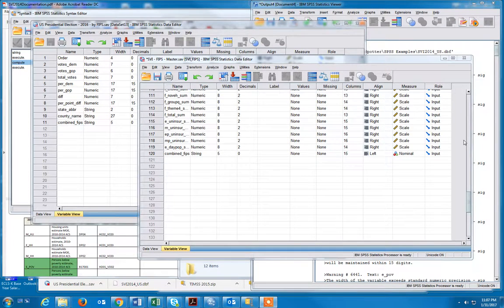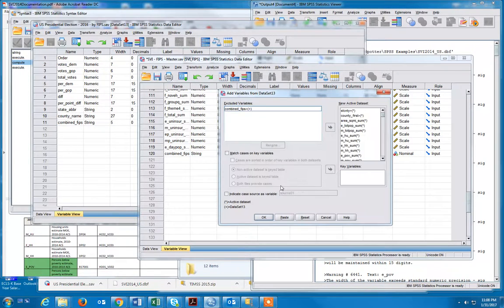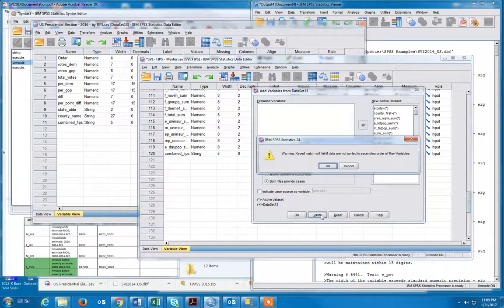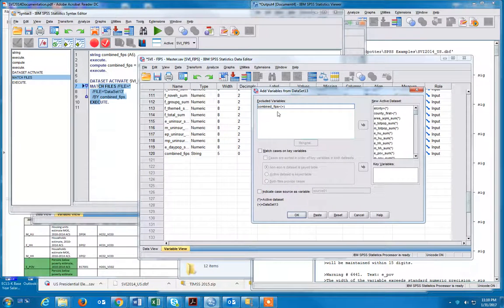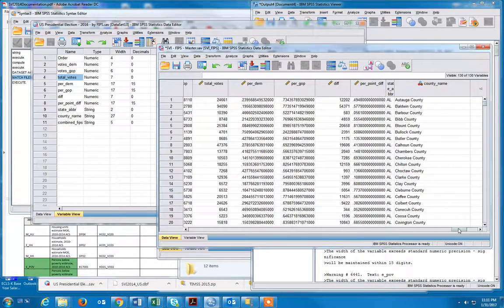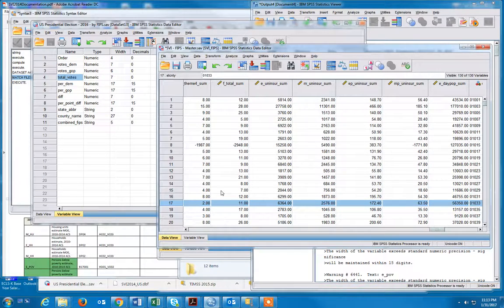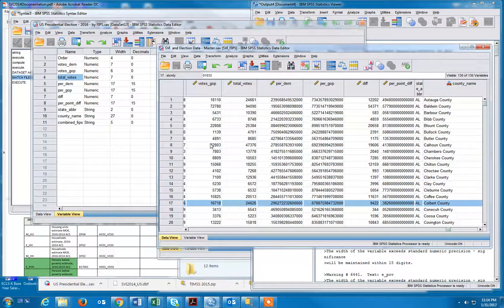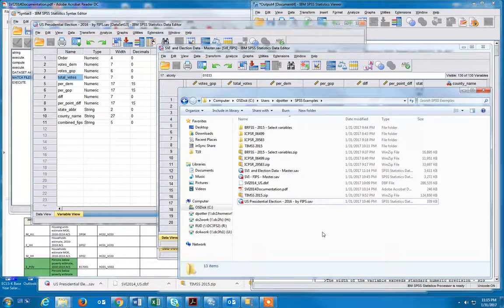SPSS Example - Merge data - add variables - Part 4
In the exciting finale, we finally merge our data! YAY! We bring together data from the Social Vulnerability Index and voter counts from the 2016 US Presidential election, creating a new county data file, and saving the data file for future use.